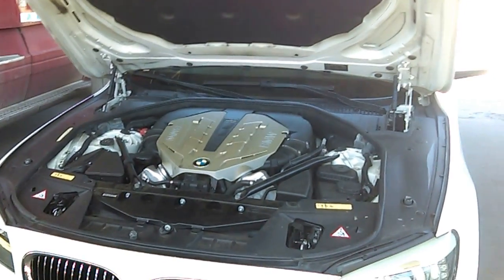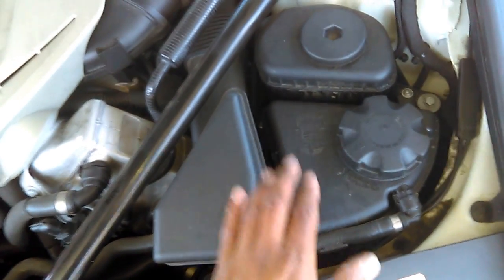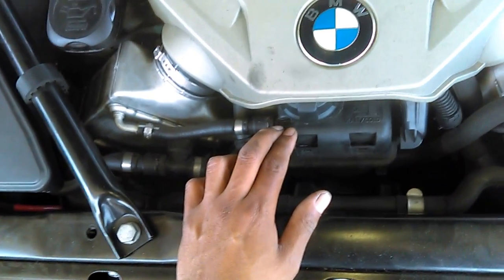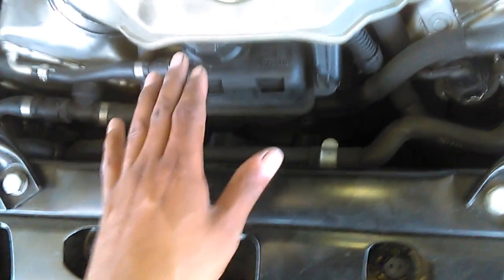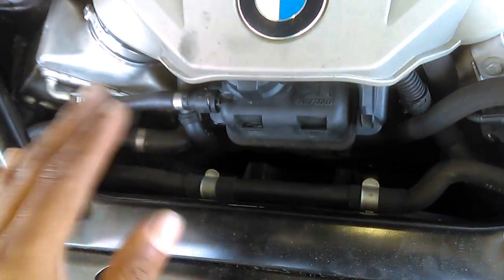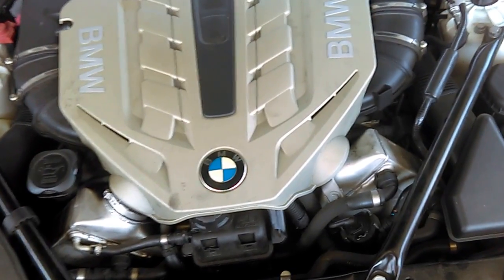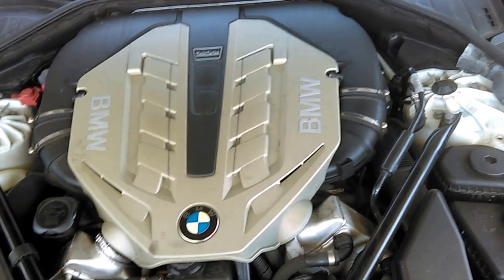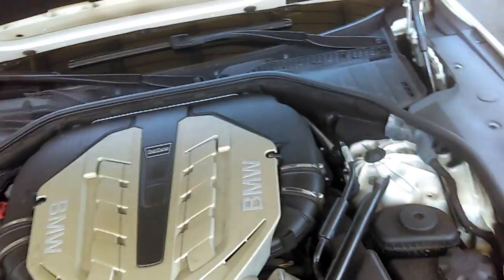Why BMW N63 has two coolant tanks BMW X5 X6 550i 650i 750i 750Li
please, write your full name, YouTube id account and City/State so I can give you a special thanks on my newest video.

This engine is on many different BMW vehicles like X5, X6, 550i, 650i, 750I, 750Li.
Only use blue BMW coolant or the aftermarket Valvoline brand.